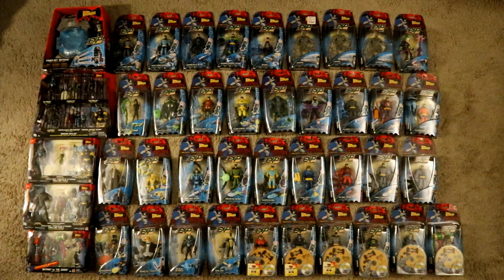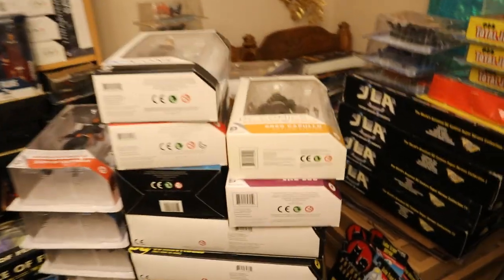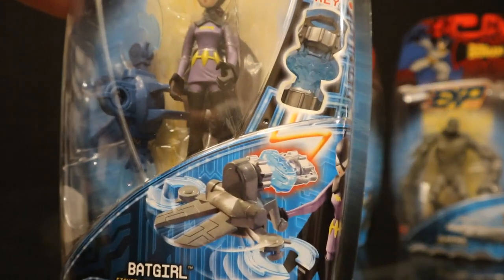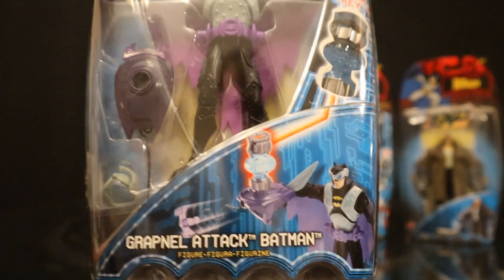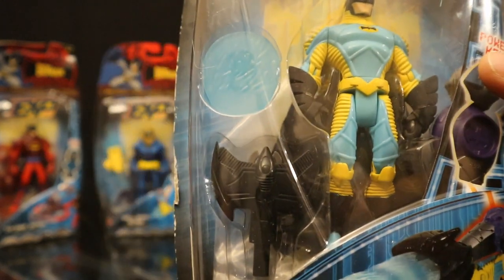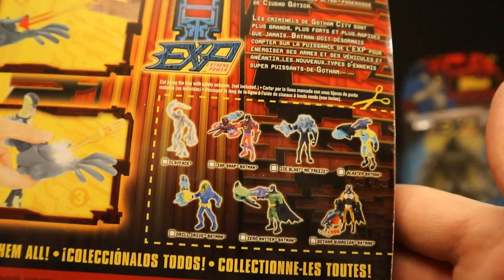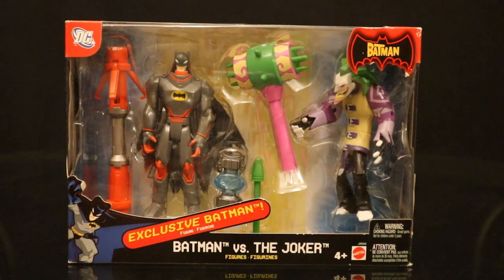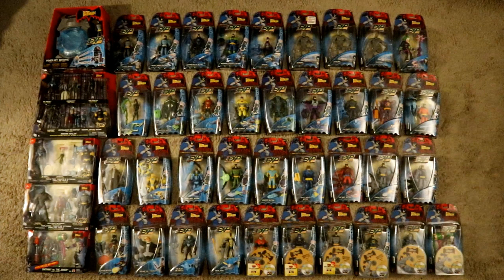Episode 21: Mattel The Batman EXP Extreme Power dHunters Complete Unopen Batman Figure Collection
If you want to seen an overview of my entire unopen Batman action figure collection, check out Episode 1: Overview.

dHunter's complete unopen Batman action figure collection! Episode 21: Mattel's The Batman Animated EXP Extreme Power action figure collection. Unopen, MOC, sealed, complete collection. A look at everything I have unopen, and open. Chase variants of Clayface & Mr. Freeze. Batman, Batgirl, Joker, Clayface, Penguin, Riddler, Temblor Metal Head, Killer Croc, Batmobile, Batcave, & more!